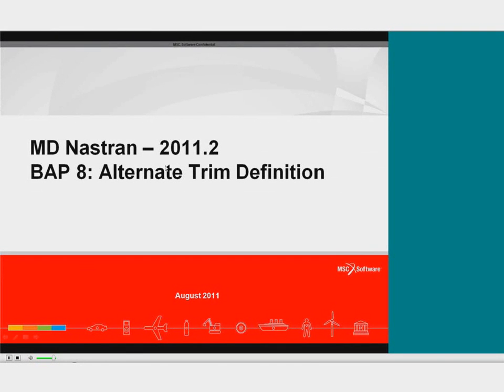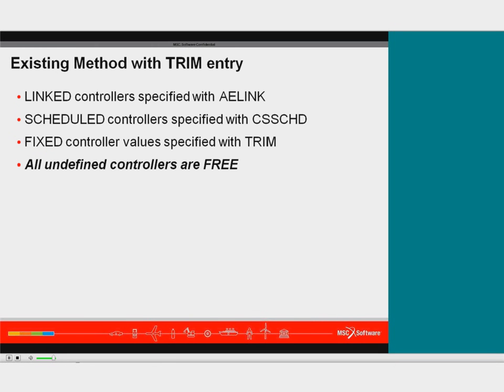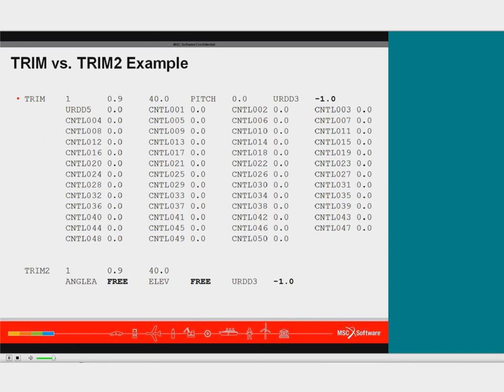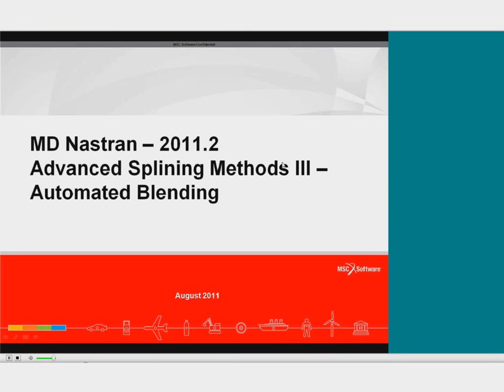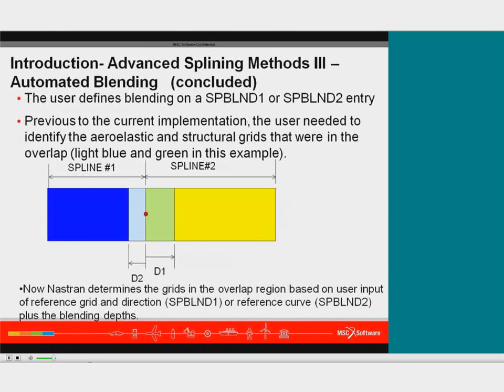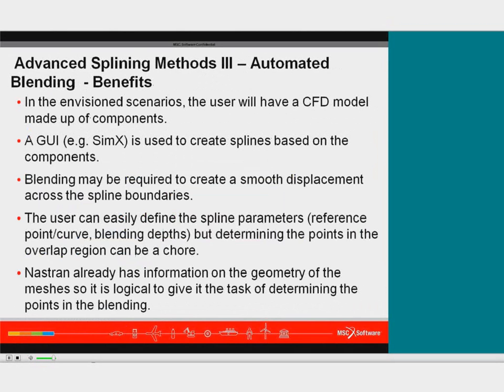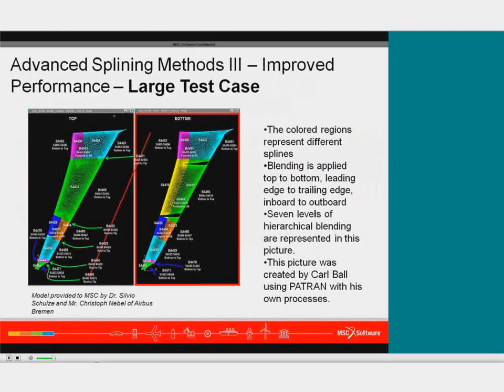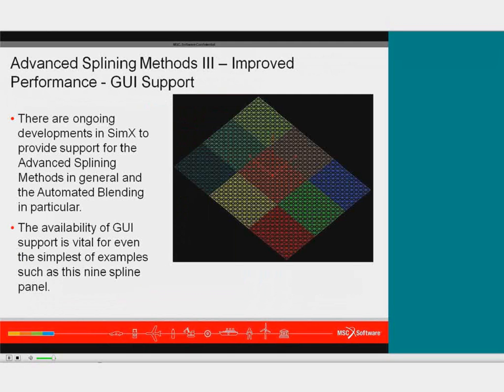aeroelasticity erwin johnson